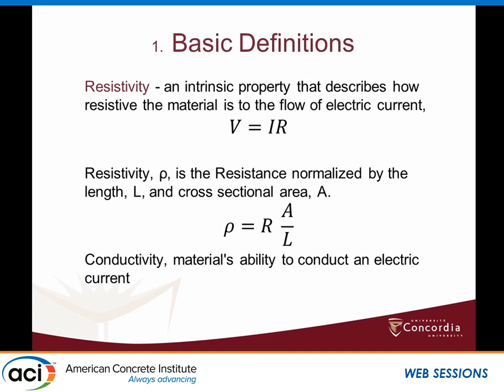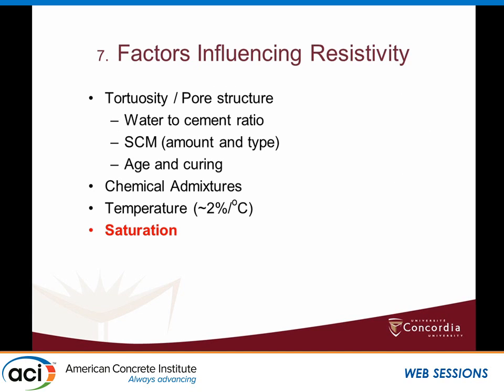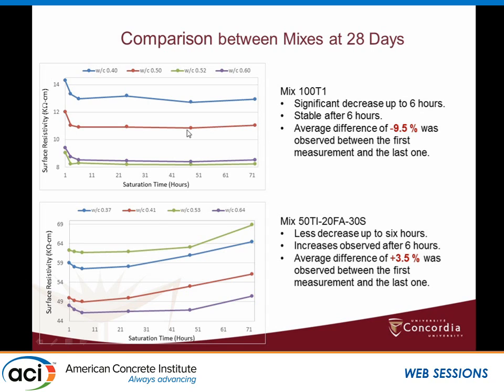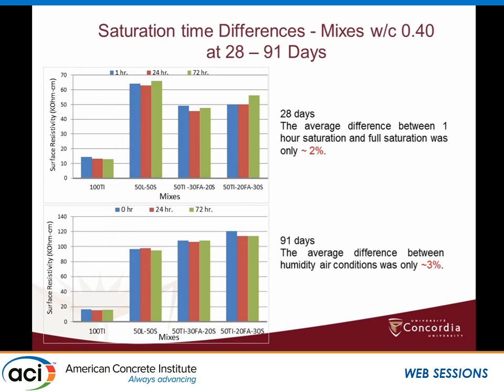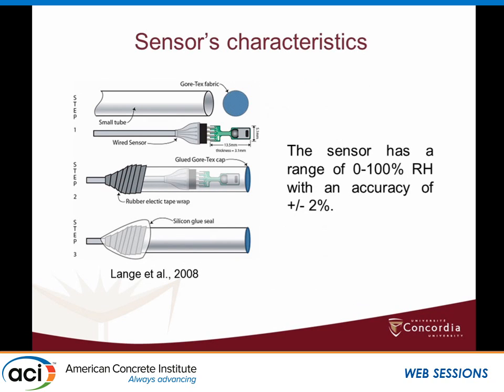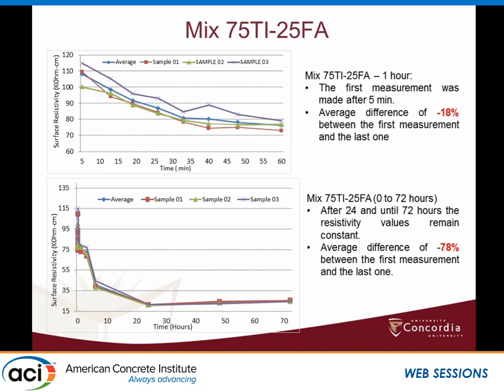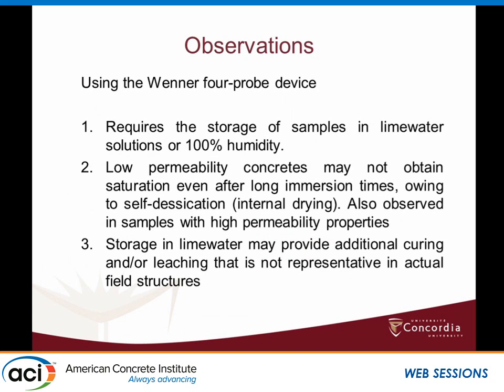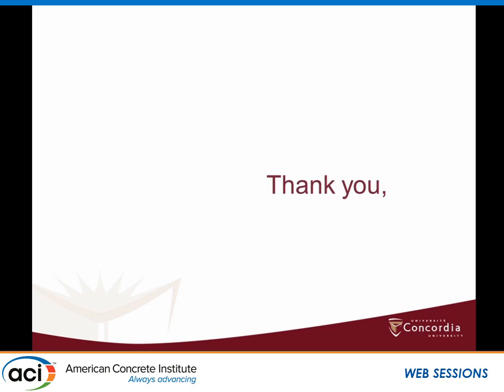Evaluation of Saturation Techniques for In-Place Surface Electrical Resistivity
Jose Miguel Sanchez Marquez, Concordia University

Electrical methods such as surface resistivity, bulk resistivity, and electro-impedance spectroscopy are becoming more prominent to monitor concrete condition in laboratory and field applications, as illustrated through increased interest from infrastructure management agencies and the commercial availability of testing equipment sets. This session will present recent advances of such technology with potential application to nondestructive testing (NDT) and in-place structural monitoring for concrete.